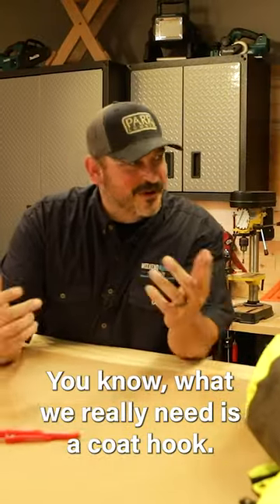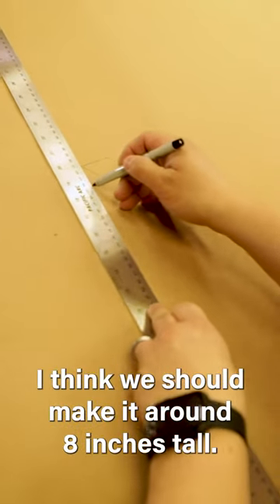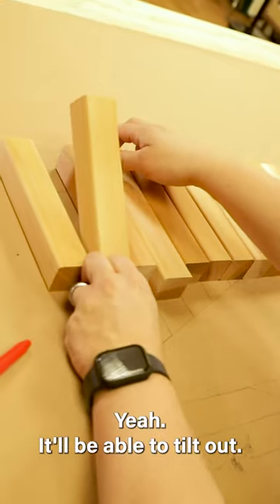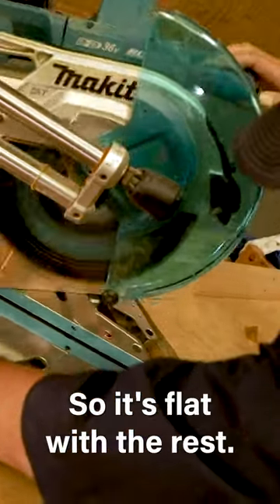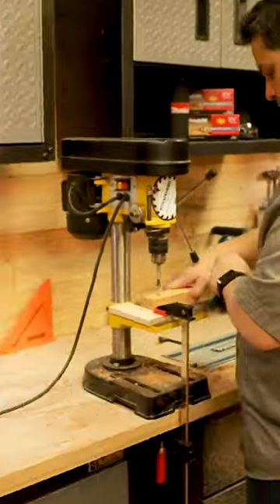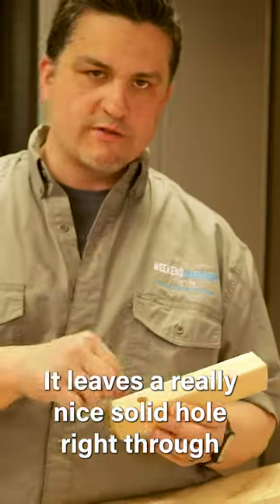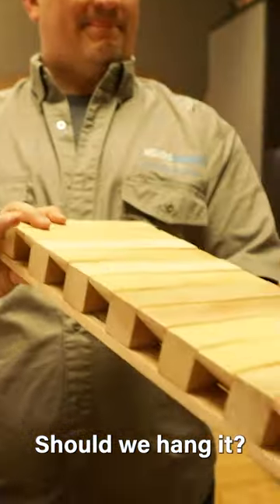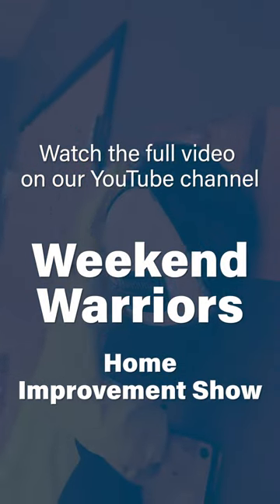COAT HOOK DIY